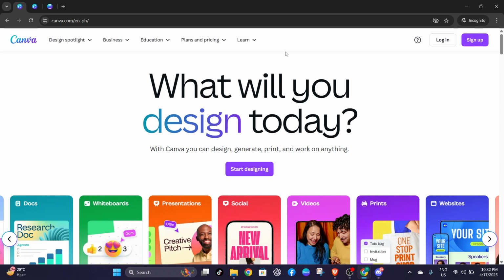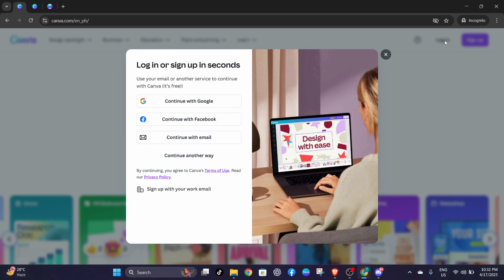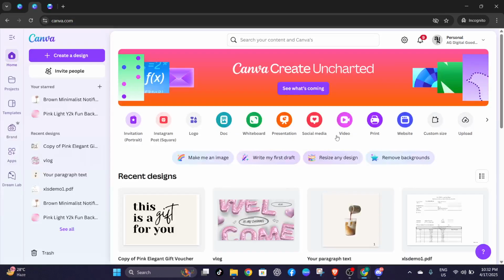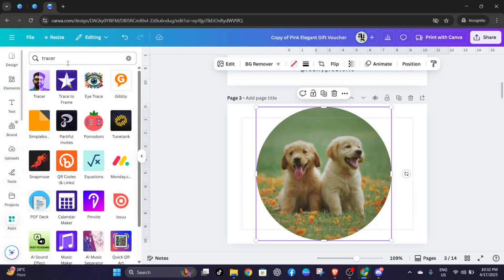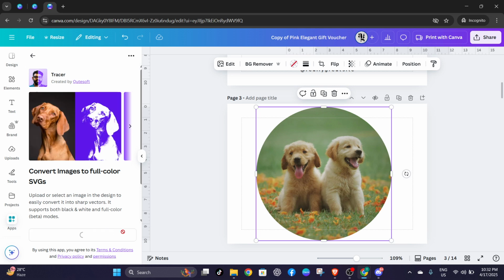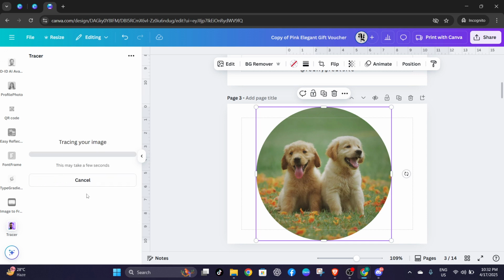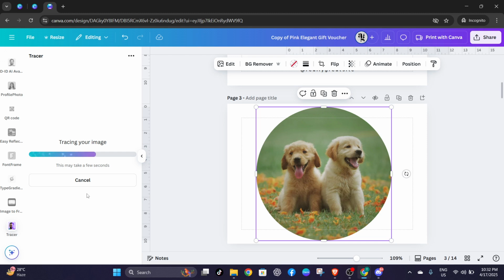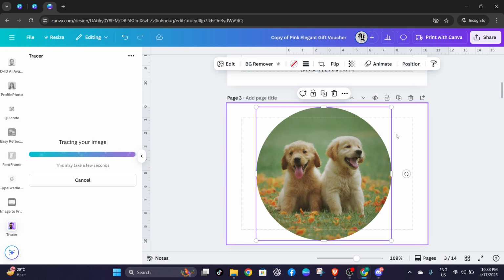Canva - How to Vectorize [2025 Full Guide]